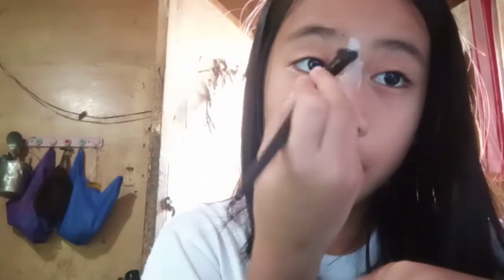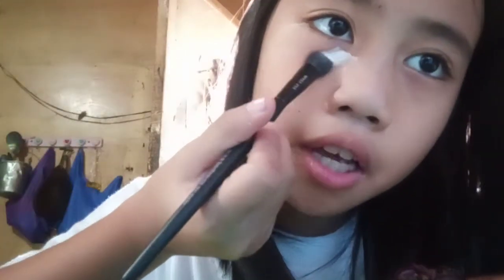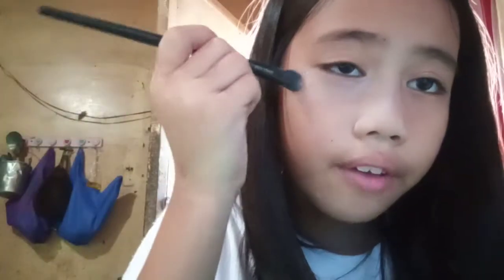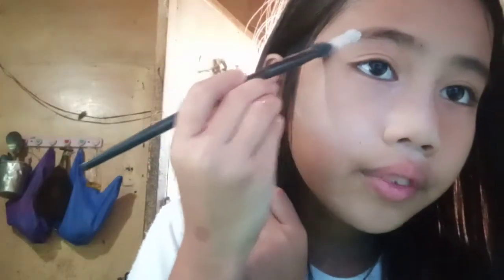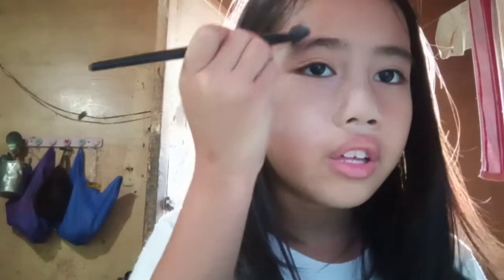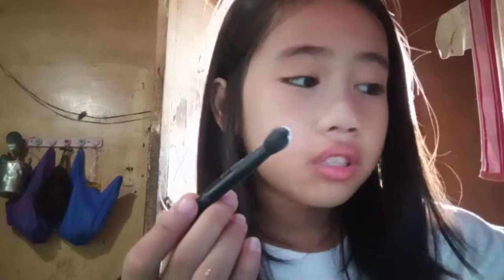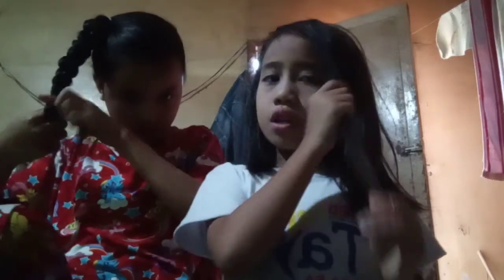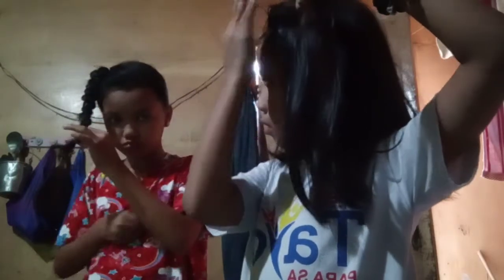August 3, 2020